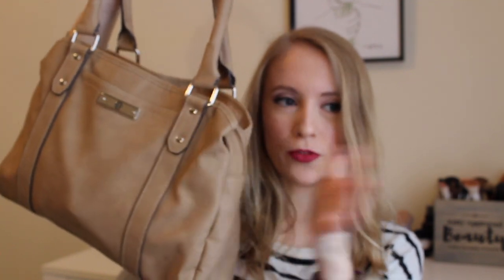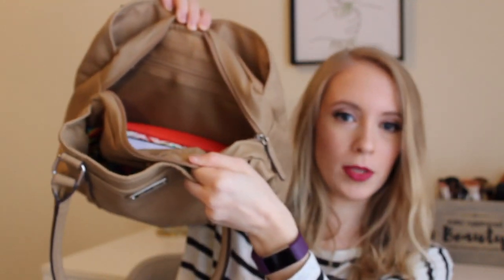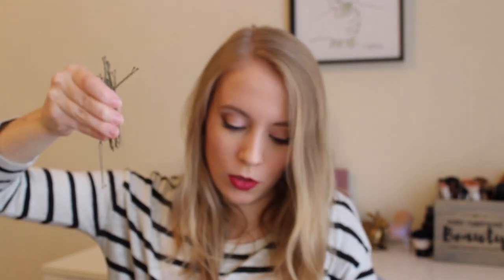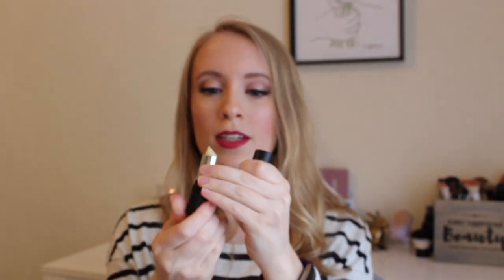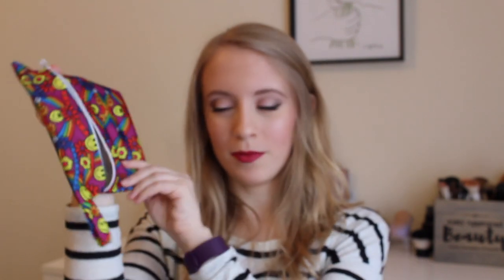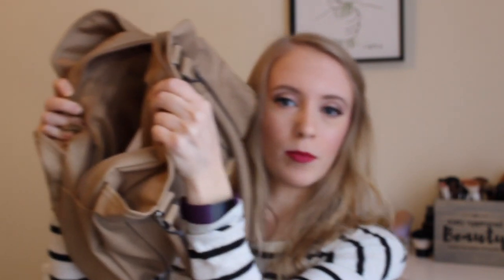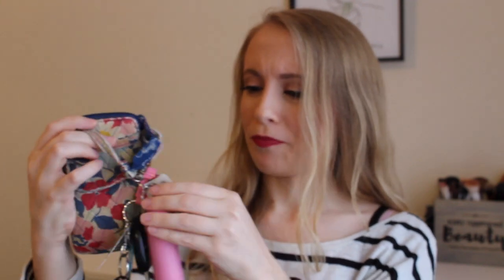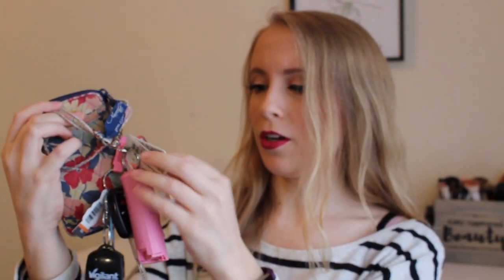WHAT'S IN MY PURSE | How I Organize My Purse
Today I'm sharing all about what's in my purse and how I organize it!

► Products Mentioned:
-Red Apple Lipstick Rallye Balm

-Vera Bradley Wallet/Keychain

-Pepper Spray

-Vigilant personal alarm

► About Me:
Hi there! Welcome to Kitty Approved Beauty. My name is Sarah. Kitty Approved Beauty actually started out as a blog in 2014, and after realizing how much I love talking about makeup, I decided to start a YouTube channel. My videos are all about beauty and makeup, with a little random lifestyle fun sprinkled in. I do my best to only purchase products that are cruelty-free (more info on that below, if you're curious!) But really, I want this to simply be a positive, fun, supportive community where we can all be shamelessly in love with makeup, together! Thank you so much for joining me, and if you're new here, I hope you'll leave a comment introducing yourself!

All products were purchased with my own money and all opinions expressed are my own, honest opinions. I occasionally accept PR products from companies, but I’ll always let you know if any products I mentioned were sent to me. That means if you purchase a product using those links, I’ll receive a small commission which will greatly support my channel - but of course you are under no obligation to use those links if you choose not to!